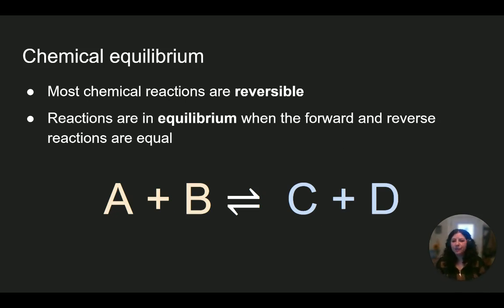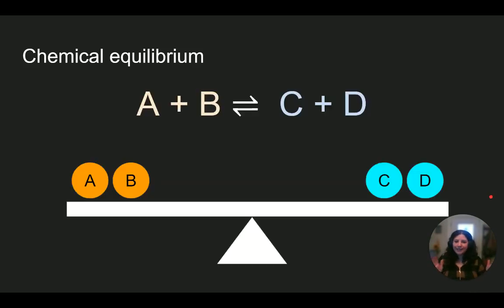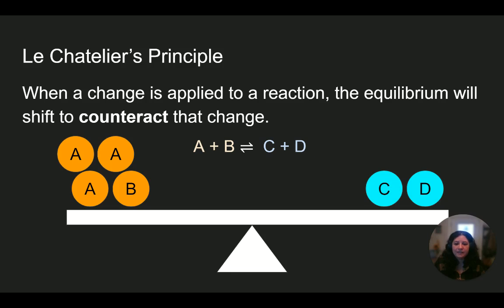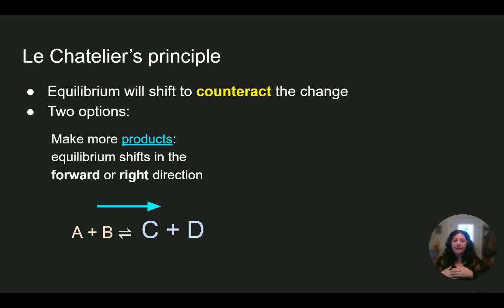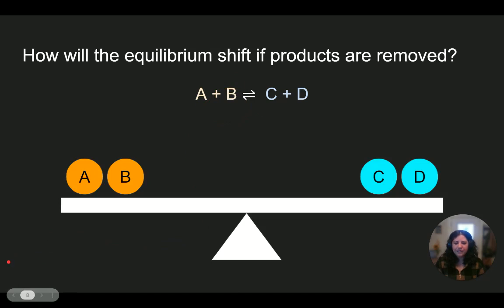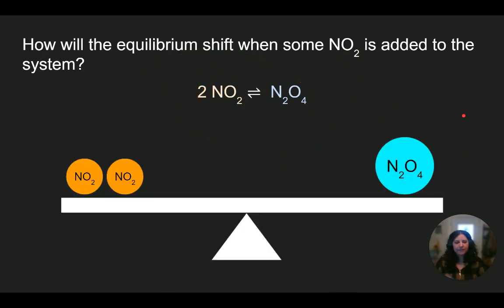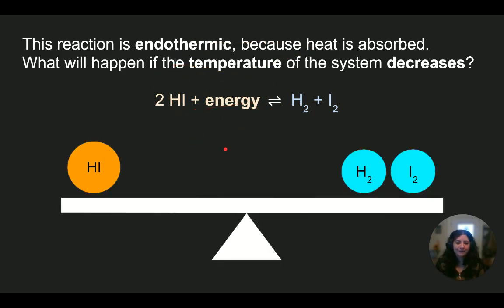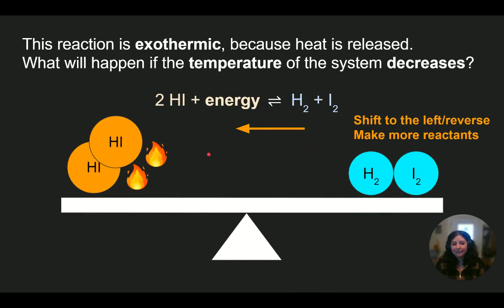Le Chatelier's principle - a simple analogy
A simple way to understand how equilibrium shifts according to Le Chatelier's principle.